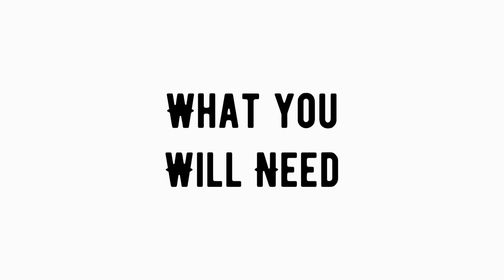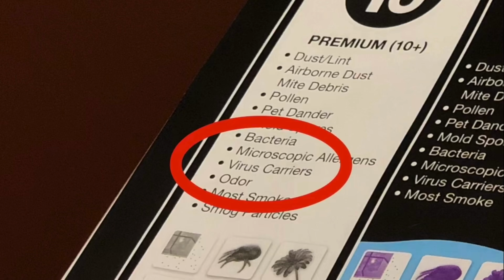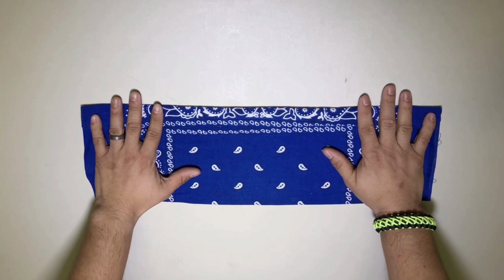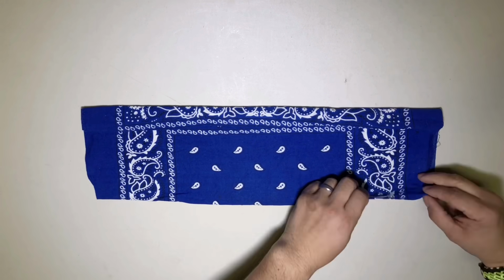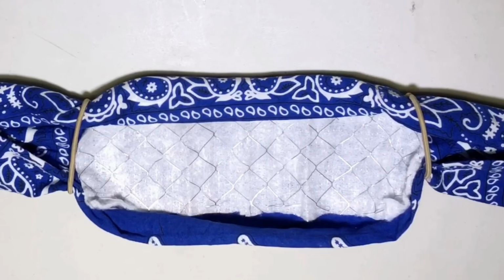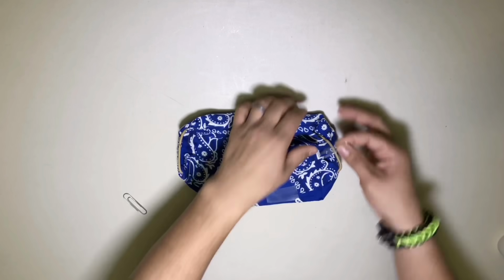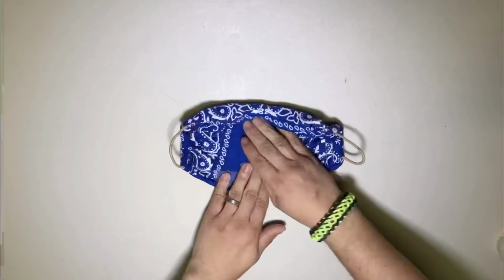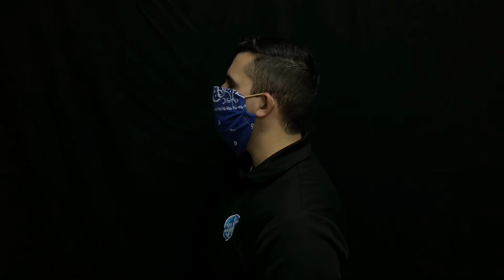DIY COVID19 Protection Mask | How to Make A Face Mask That Actually Works, in 5 Minutes! 🚫Sewing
DIY COVID19 N95-like Protection Mask | How to Make A Face Mask That Actually Works, in 5 Minutes! 🚫Sewing

How to make a face mask from everyday materials in just 5 minutes or less.

Kaiser Cotton Bandana Single Pack

Fabric Tape

Honeywell FPR-10 Filter